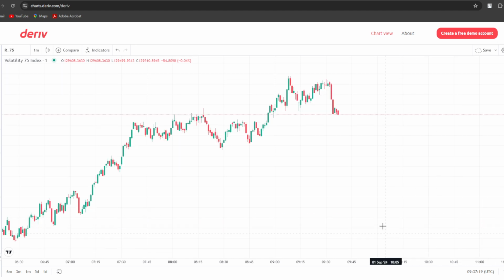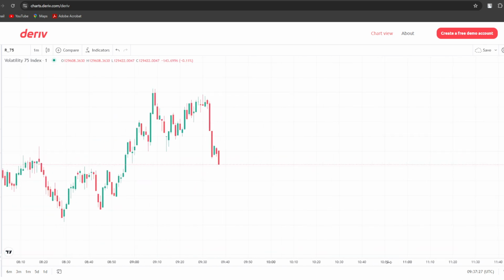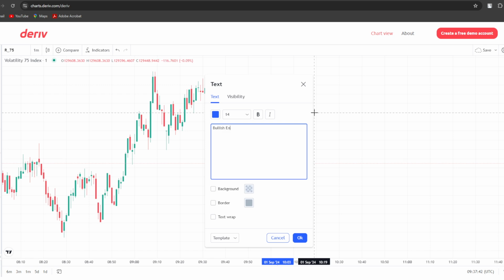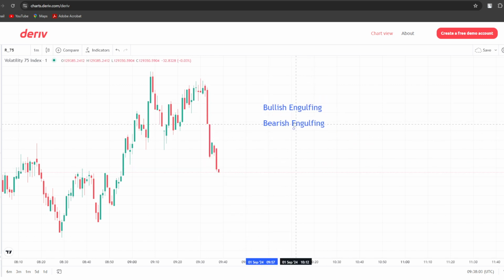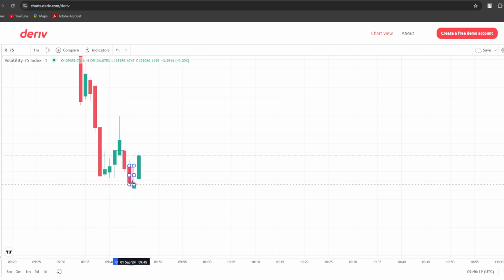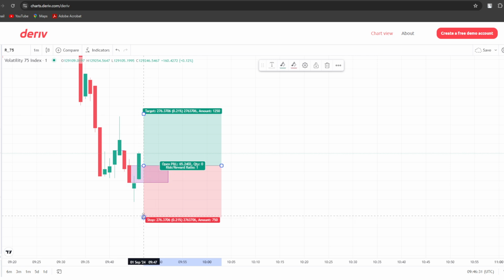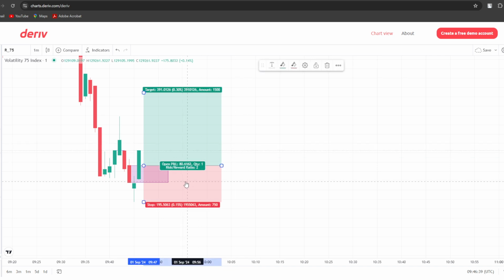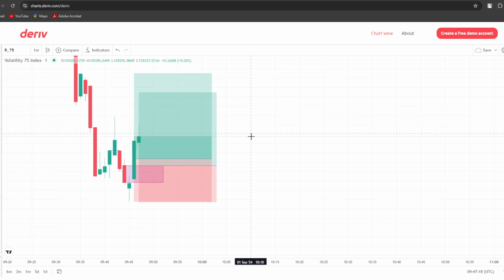How To Identify and Trade the BEST Order blocks in Forex or Day Trading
Hello, Trader in this video I will show you The Most Profitable and Easiest Forex Trading Strategy for Beginners.

Incase you need our services.

Here are the services offered;
1. Managing Funded Accounts.
2. Forex mentorships with entries and exits.
3. Forex signals.
4. Forex made easy pdf with the most profitable trading model and how to identify it.
5. Progress coaching to follow up and make your trading profitable.

Let me know which service you would like?

Also if you wanna use a funded account cheaply,

We are currently offering free VIP signals and setups for the month of September.

This is purposely to test our signals and setups for UpTo the month to make you make the right decisions.

Could you be interested in joining and getting access to the FREE VIP?

NB:
Please note that I am not a financial advisor, So trade what you are willing to lose and please trade responsibly.